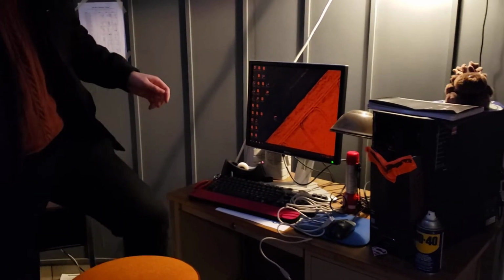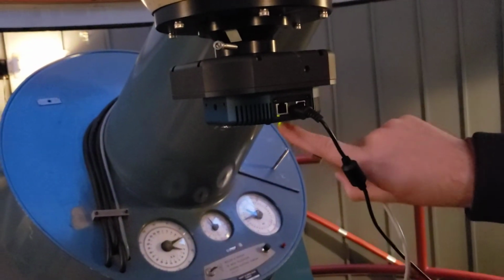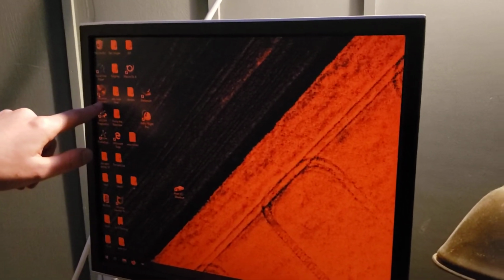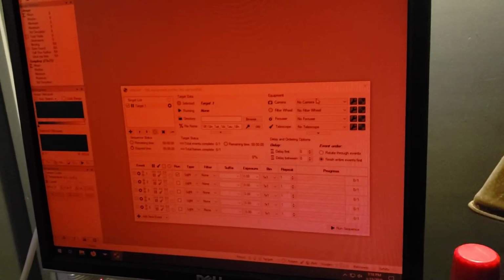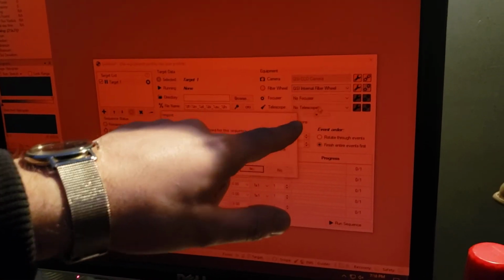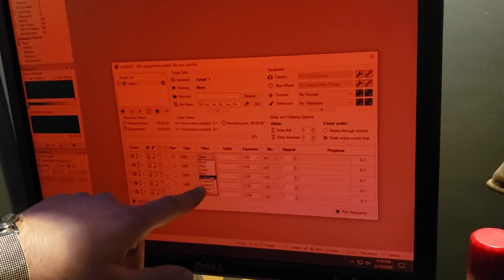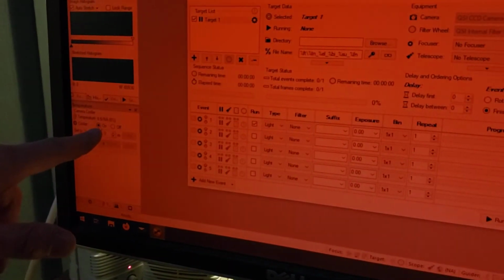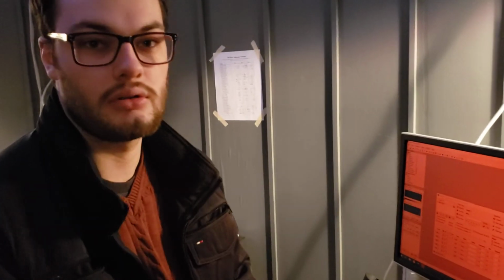4. Cooling the CCD camera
This is the fourth in the series explaining how to take CCD images at the Hirsch Observatory